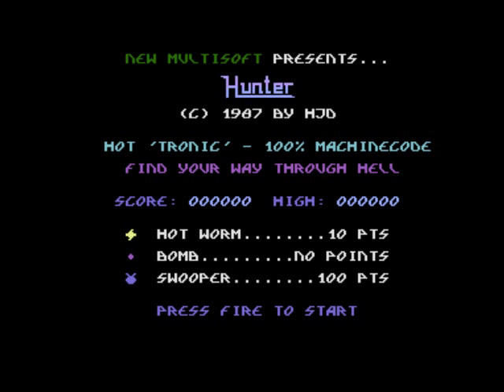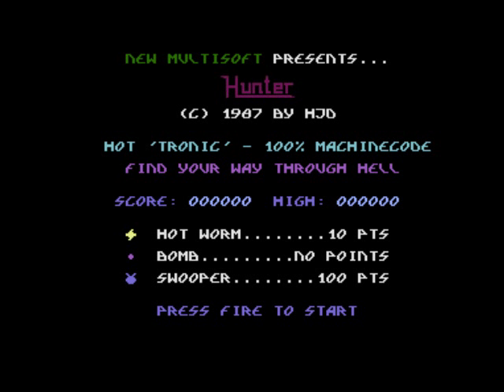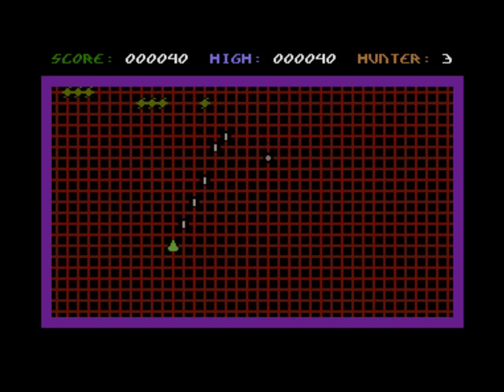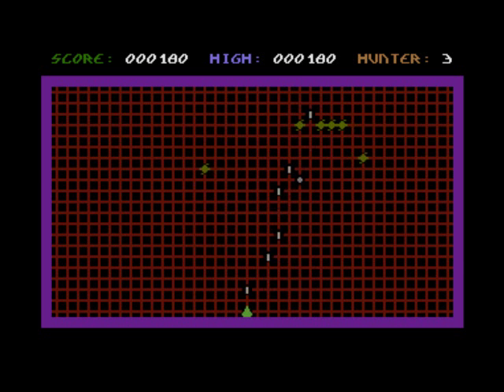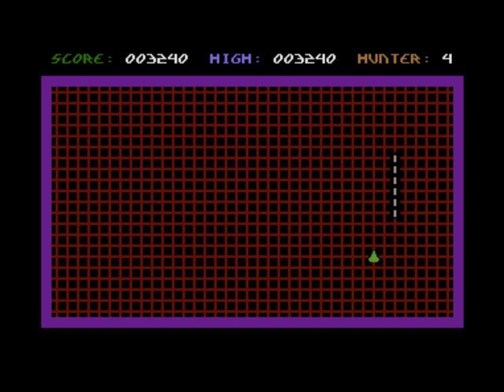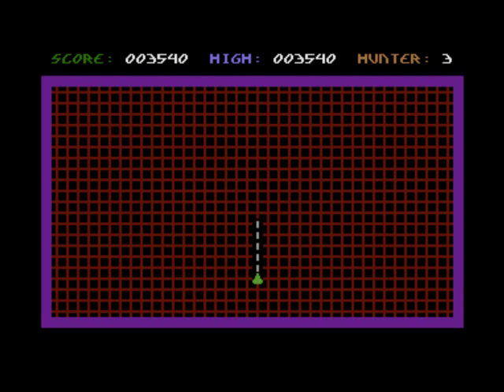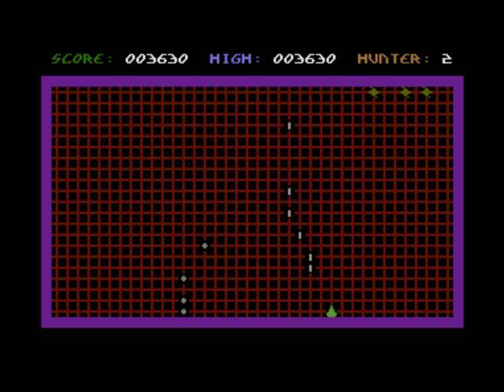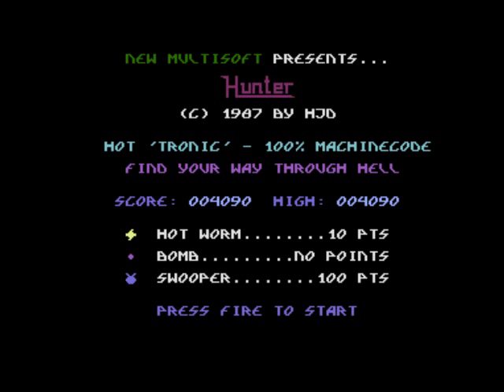Hunter on Plus4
Hunter, a rubbish clone of Gridrunner.